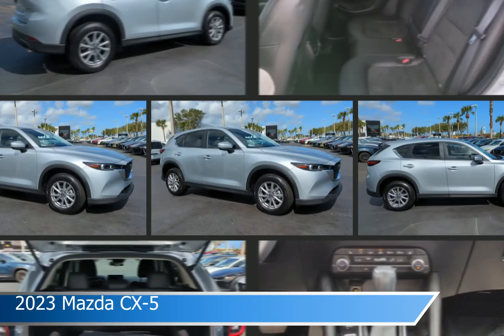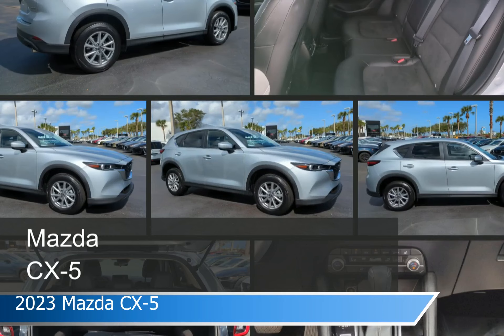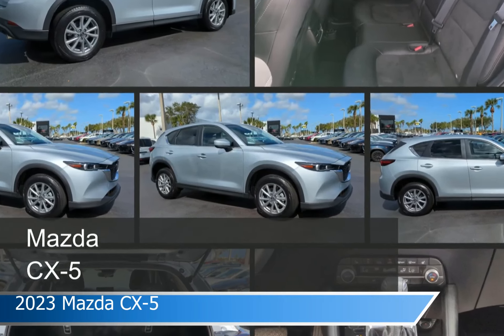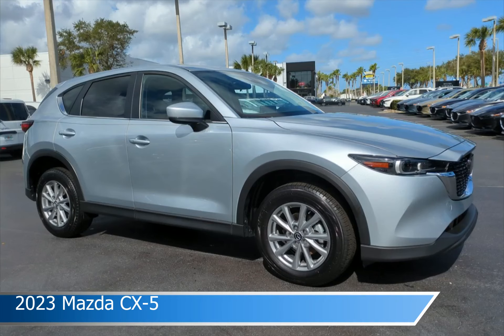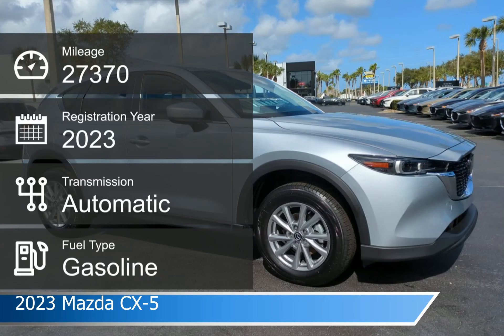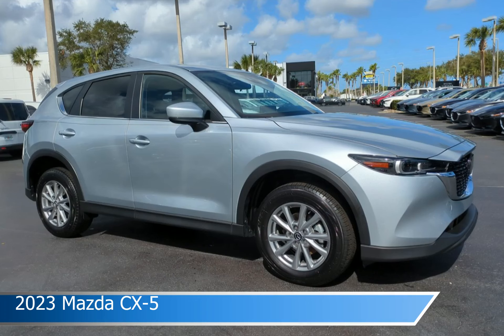2023 Mazda CX-5 MS1034A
2023 Mazda CX-5 MS1034A